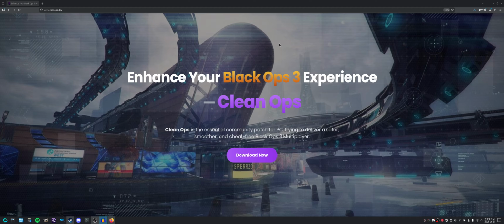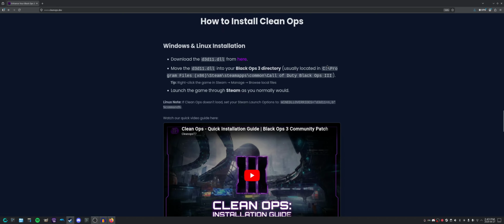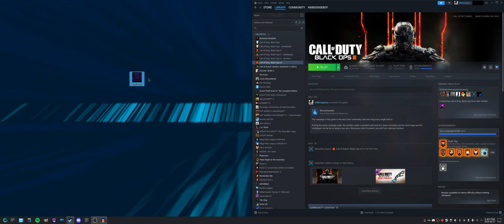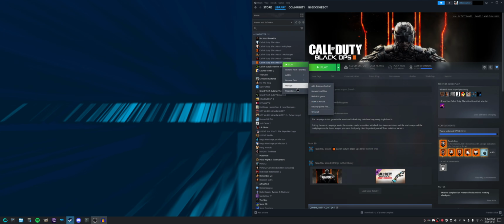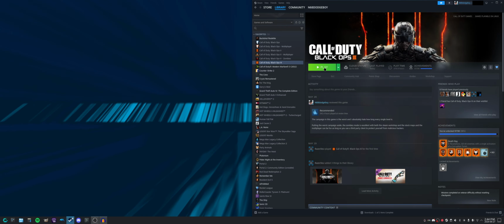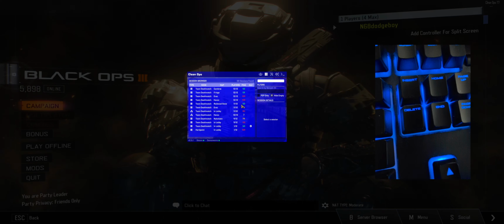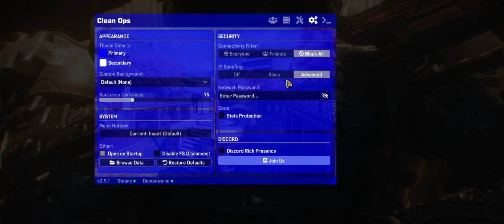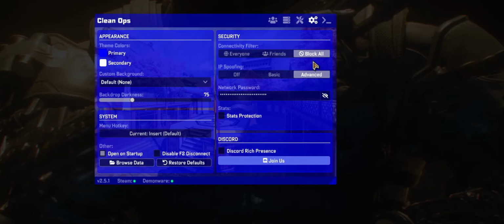How to Safely Play Call of Duty Black Ops III on Linux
Black Ops 3 and basically most of the Call of Duty games on PC have in-game vulnerabilities that hackers can use to control your computer. We just want to play the game as it was intended and this video shows you how to protect yourself so that you can continue to enjoy Call of Duty Black Ops 3 on PC while using a Linux distro.

(In the video I used CachyOS which is based on Arch, but this should work on all Linux Distros)